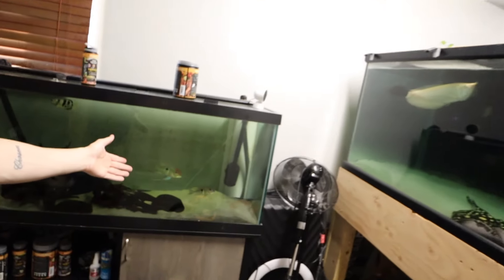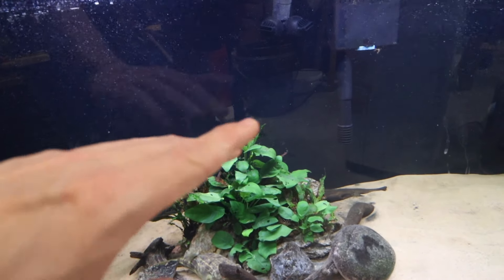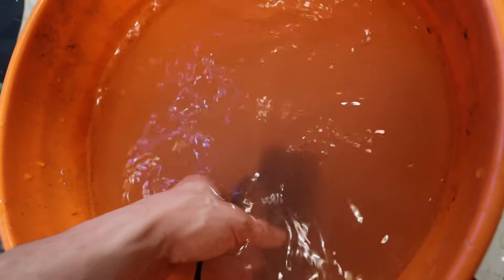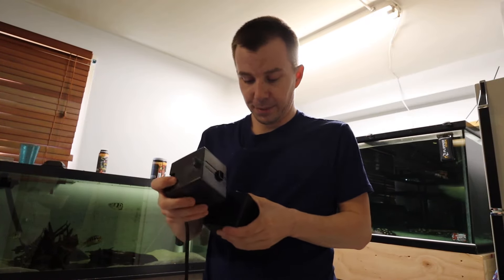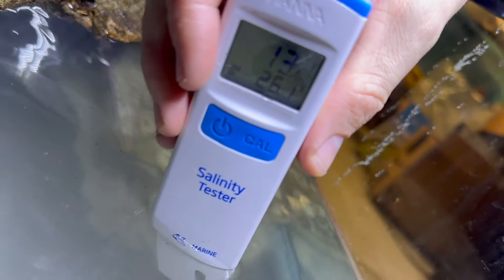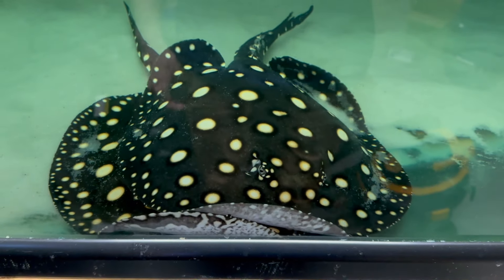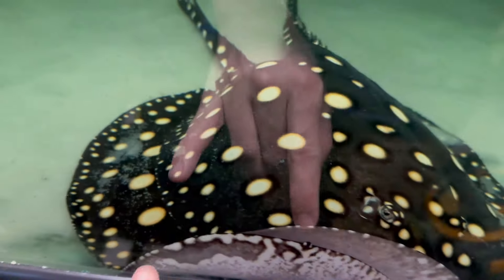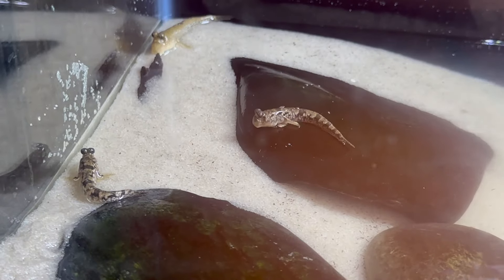NEW *ALIEN FISH* FOR MY AQUARIUM!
In this video, I bought some new oddball exotic air breathing fish for my home aquarium. Definitely a fish you don’t see too often in the hobby. This will be a fun little challenge.

Species: Periophthalmus Papilio

Internal Filter: SICCE Shark Pro 700

Ultra Fresh Shrimp Delight Fish Food:

Fins n Fury Boxing Event: (Joey Mullen - King of DIY  VS  Rodrigo - Predatory Fins)